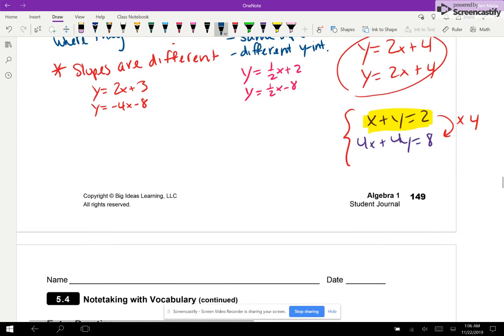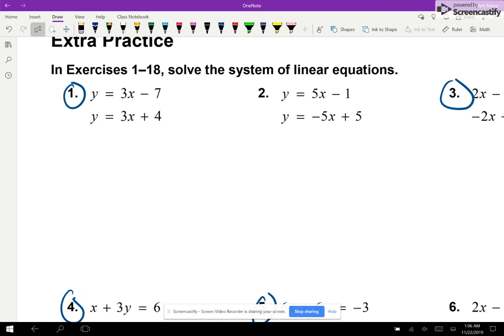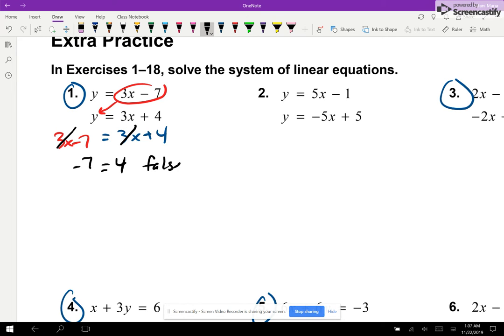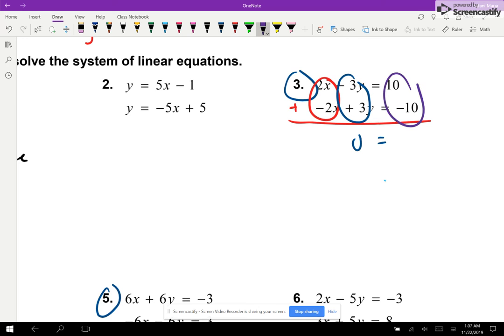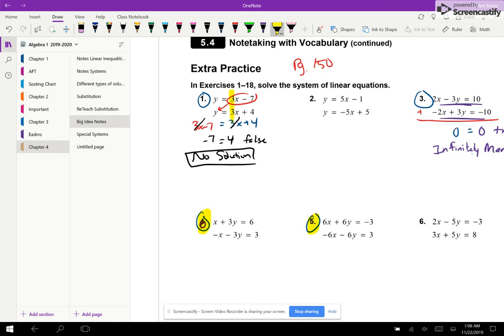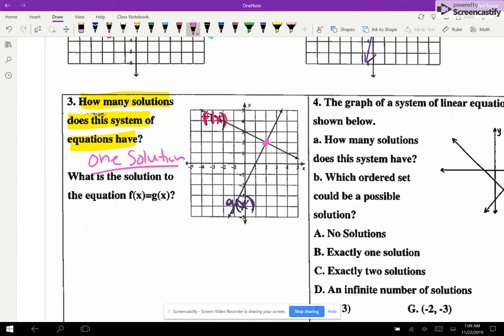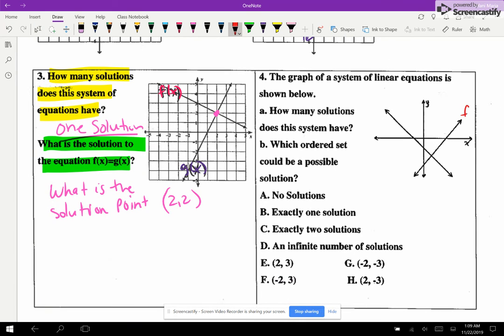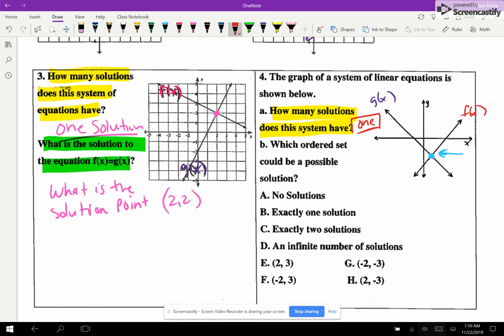Untitled: Nov 22, 2019 1:10 AM